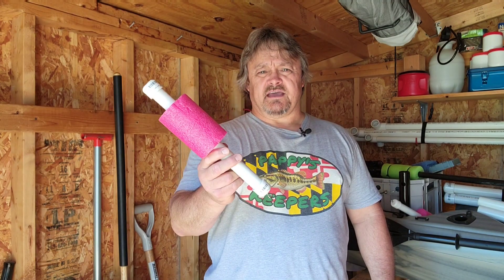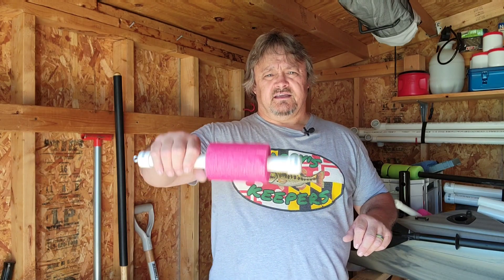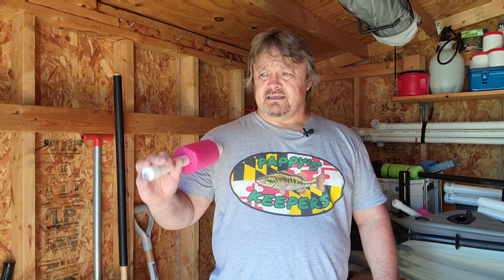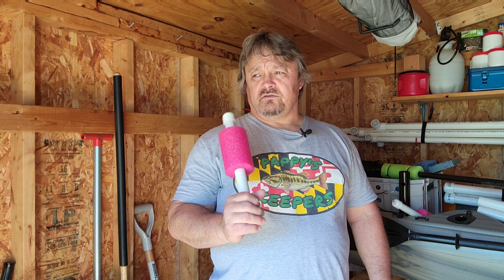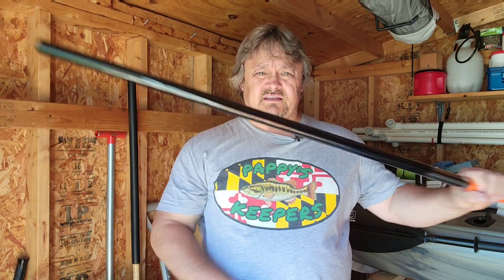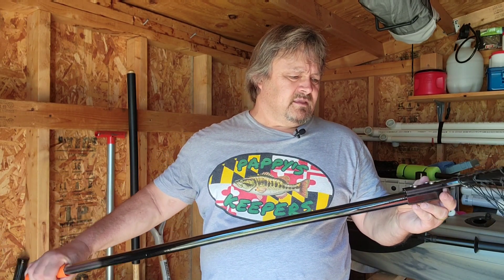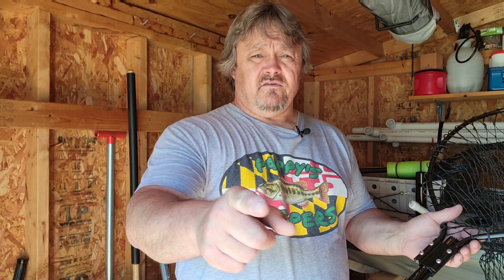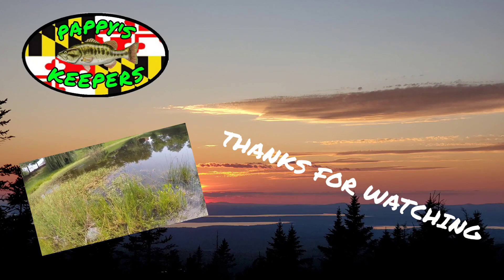Idea's From the Shed: Back At It!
I made two noodle type jugging floats to do some catf ishing or whatever with them. I also found a torn up and broken net at my local pond that I took home and fixed. Don't LITTER pick your crap up.
Date: 8/2/23
Location:  My Shed
Time: Noonish
Water:
Weather:
Rod:
Reel:
Line:
Lures:
Color:
Scale: Gambler Digital Culling Scale
Other Links:
Camera Equipment:
Geekam Action Cam (underwater shots)
GoPro Hero4 Silver
GoPro Hero LCD+
Galaxy S21 Ultra
Boats Used:
Alumacraft Jonboat 12 ft.
Pelican Trailblazer Kayak 10 ft.
Lifetime Yukon 116 Kayak 11 ft. 6 in.
Video Links: